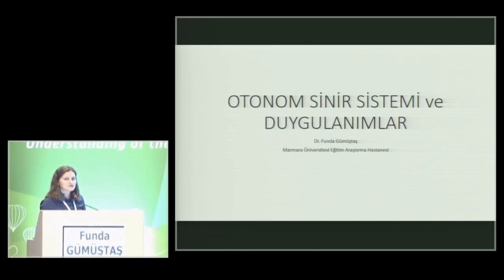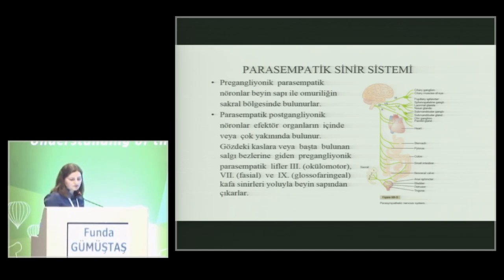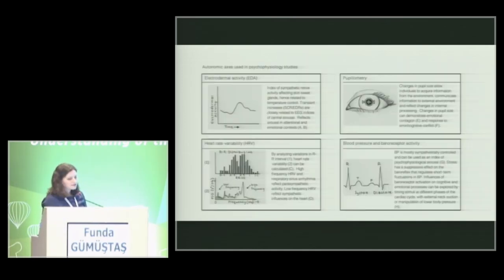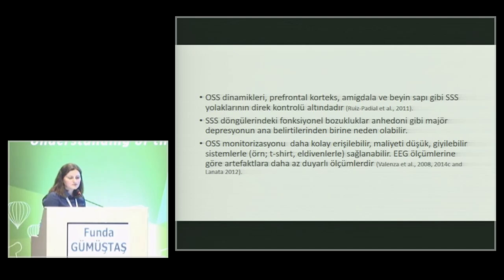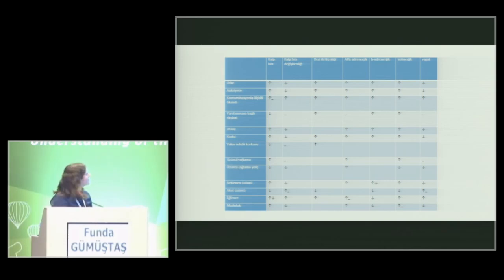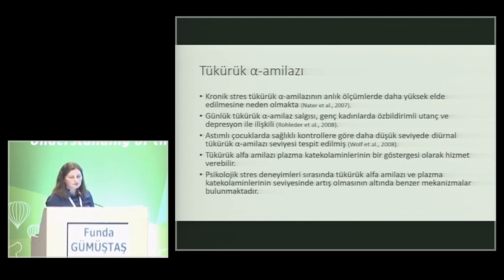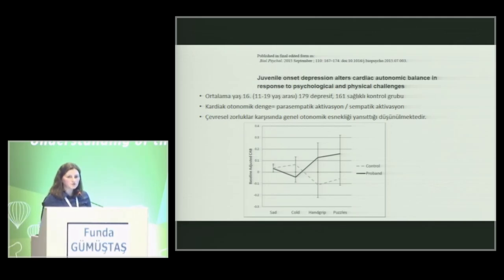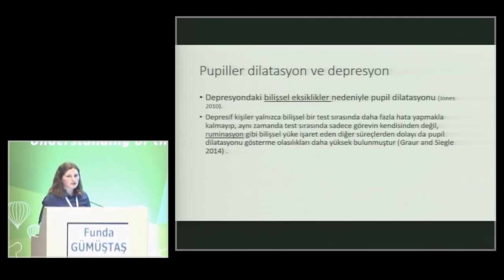Emotions and Autonomic Nervous System / Funda Gümüştaş (EN)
Emotions and Autonomic Nervous System / Funda Gümüştaş (EN) - The 9th International Congress on Psychopharmacology - 5th International Symposium on Child and Adolescent Psychopharmacology - 2017